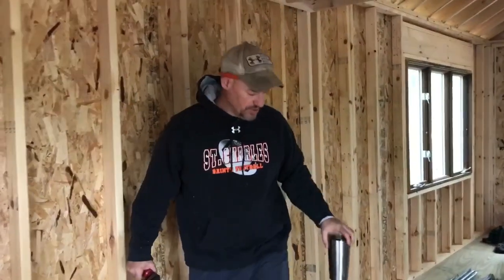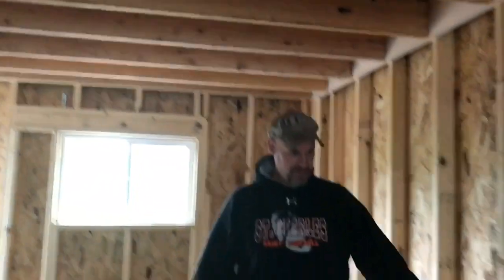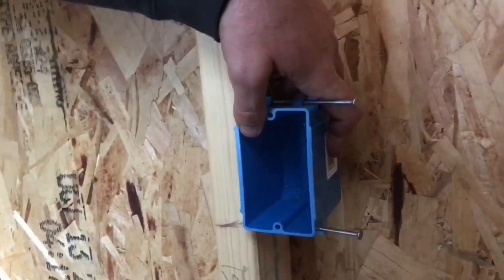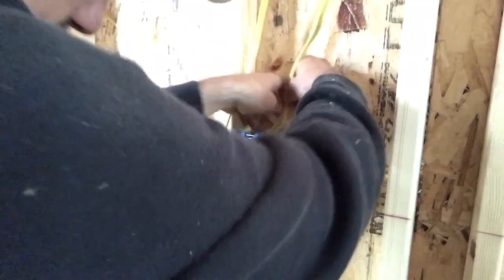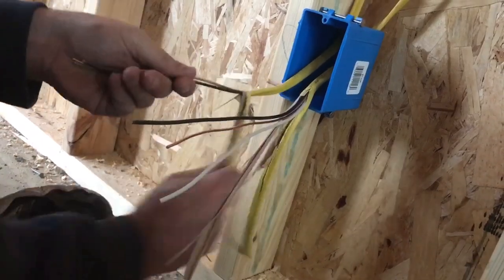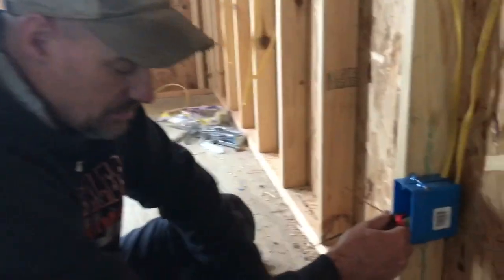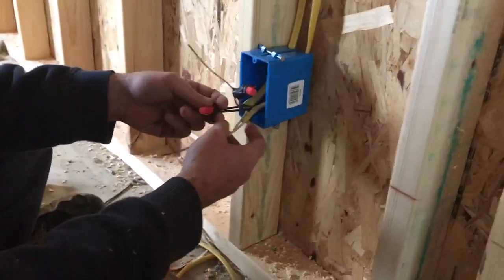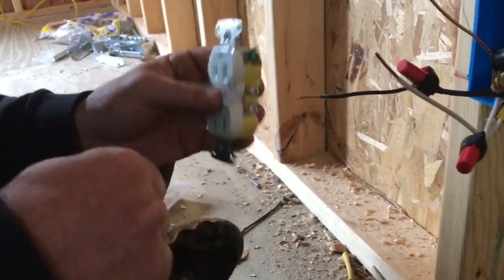DIY- How To Wire a Small cabin